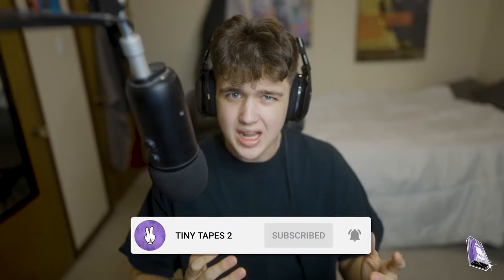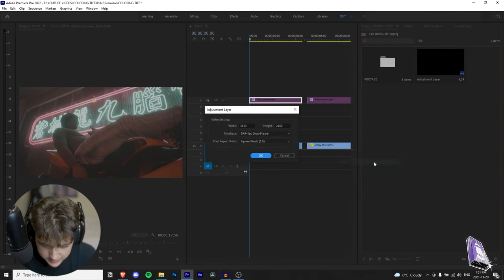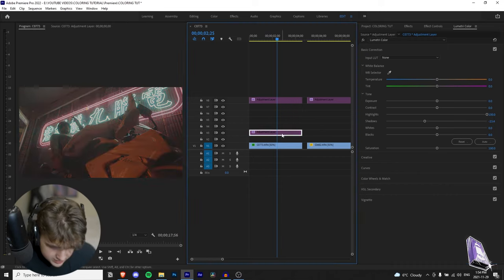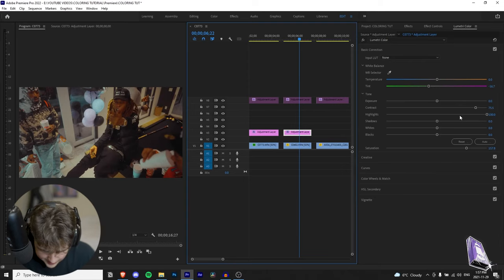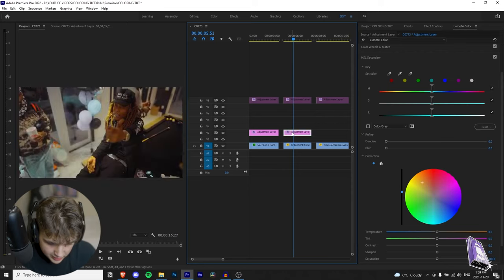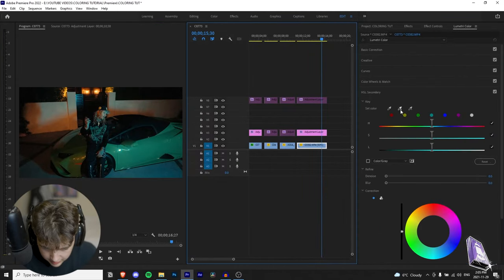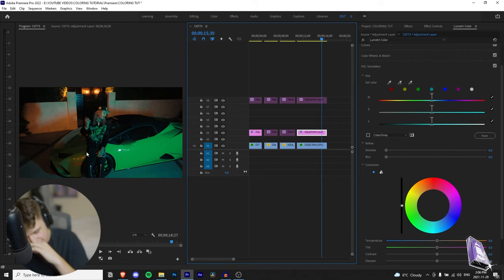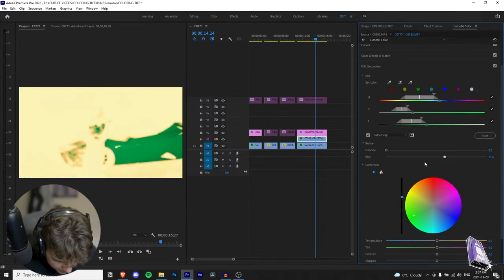HOW TO COLOR GRADE MUSIC VIDEO FOOTAGE (PRO WORKFLOW + TIPS and TRICKS) PREMIERE PRO / LUMETRI COLOR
BLACK FRIDAY: BUY 1 GET 1 FREE ON ALL EDITING PACKS!
(ENDS VERY SOON)

or DM Instagram @tinytapes

Official Channel of Tiny Tapes / Jakob Rowley